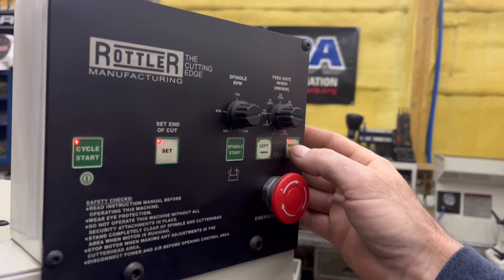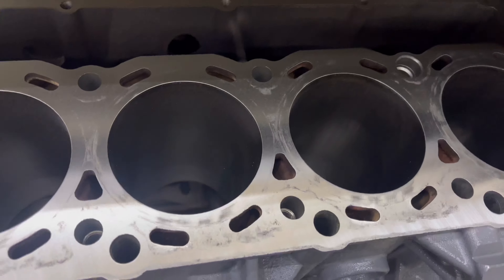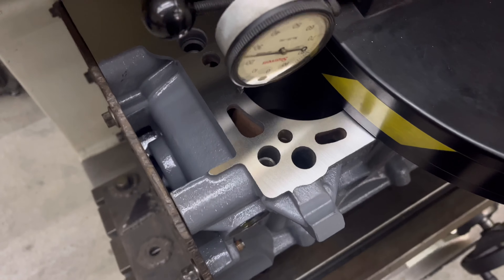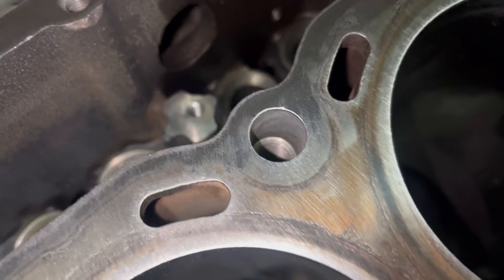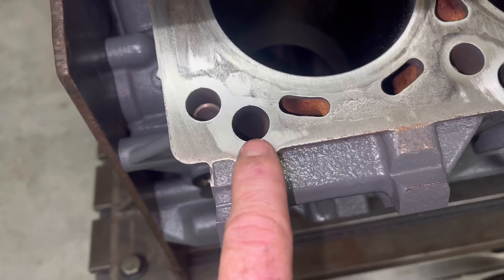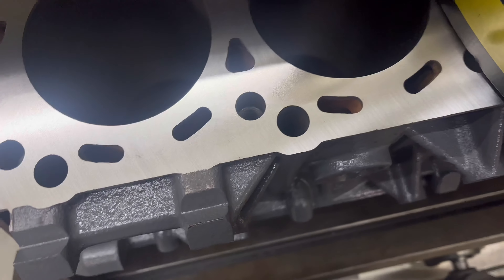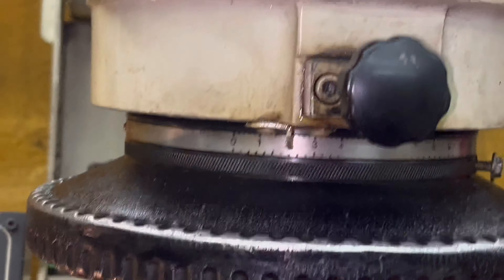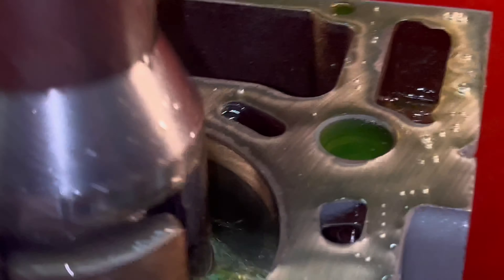It’s not warped,, it’s just not flat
Another set of those damn rings!!! (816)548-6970